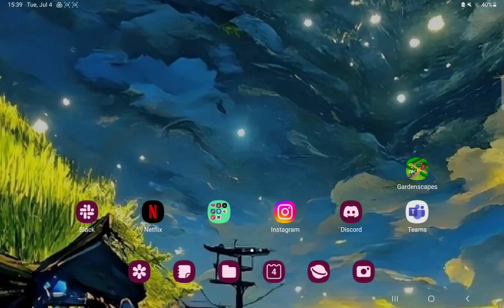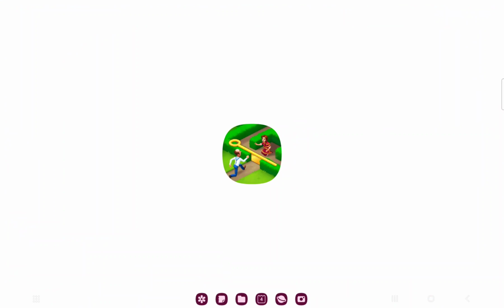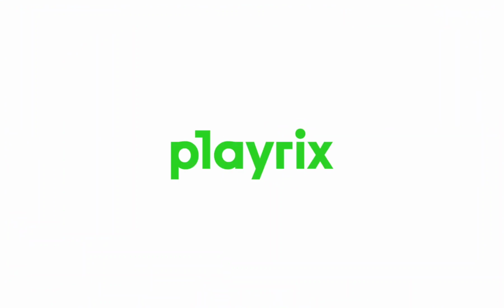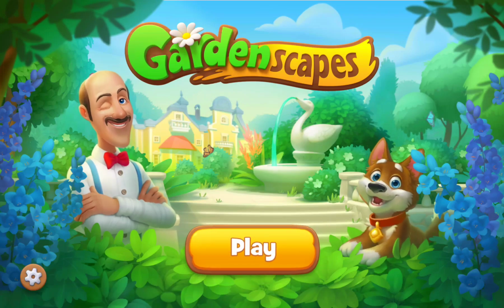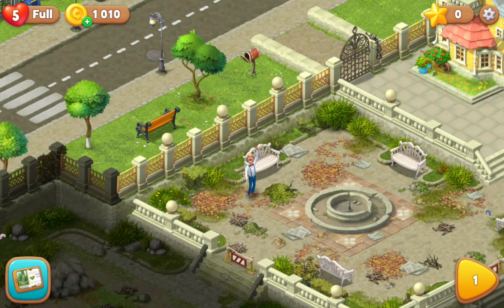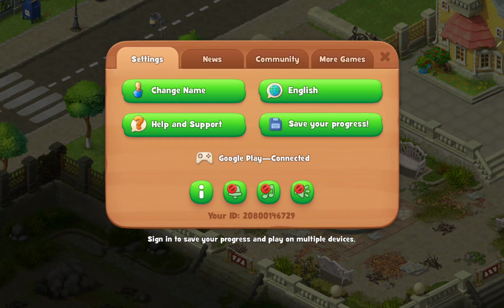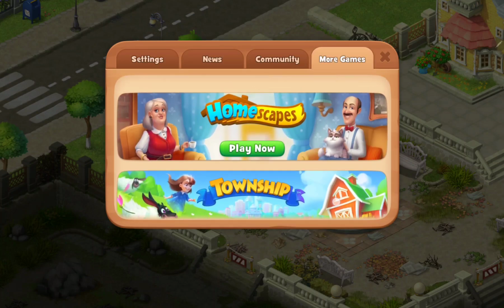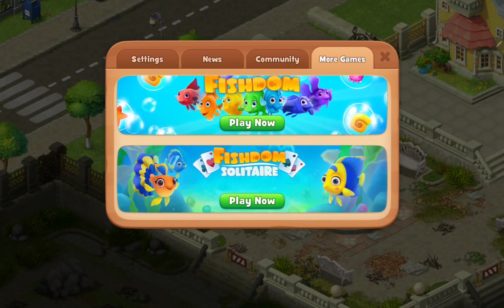How to find more games on Gardenscapes?